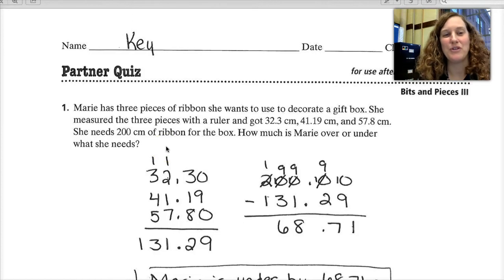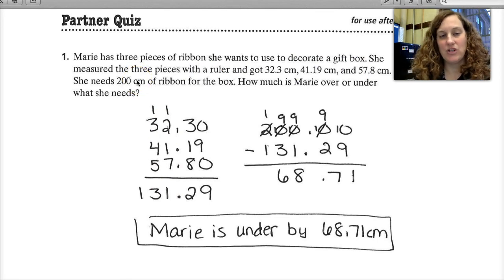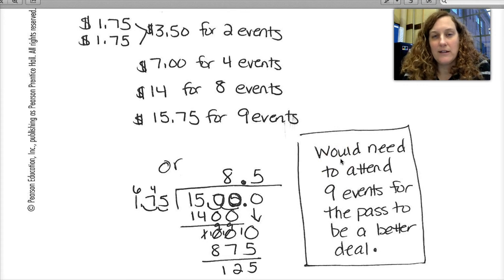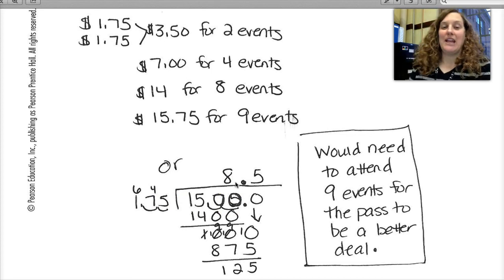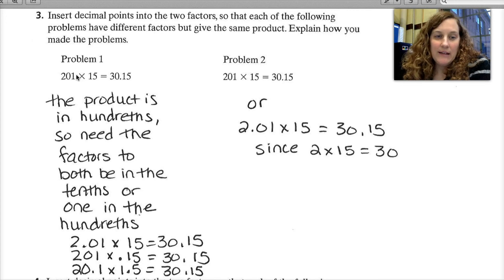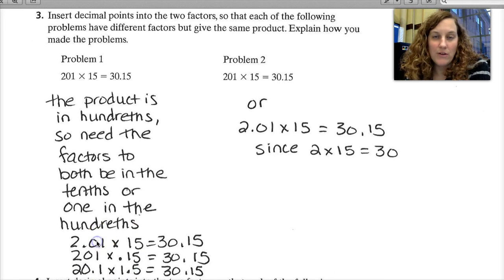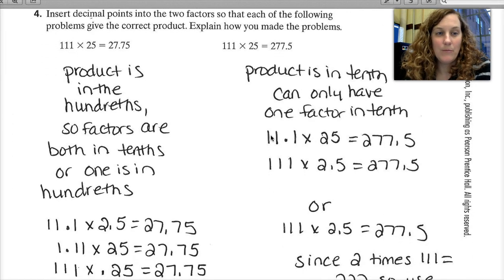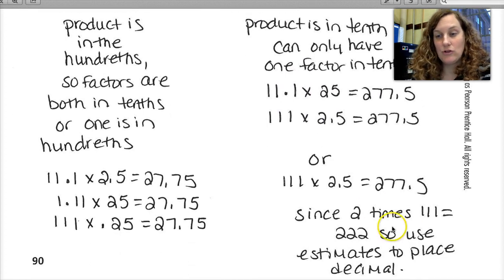Unit Review: Partner Quiz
Bits & Pieces III - Unit Review - Partner Quiz